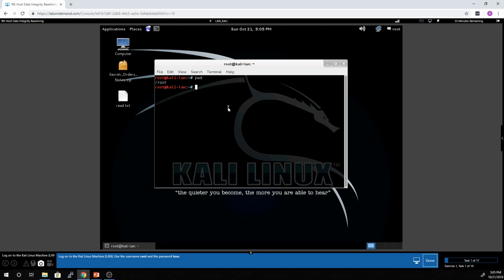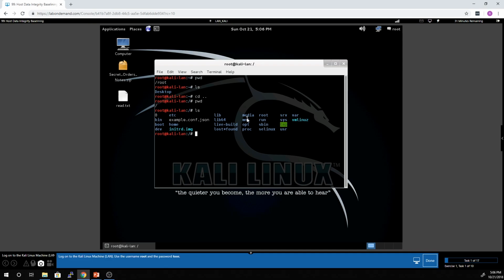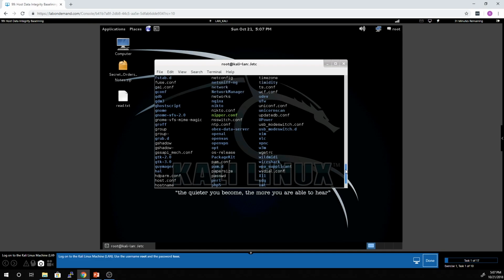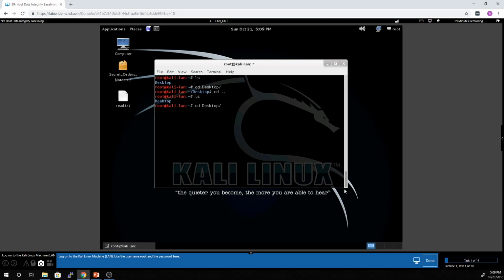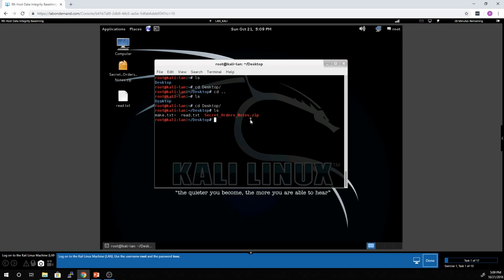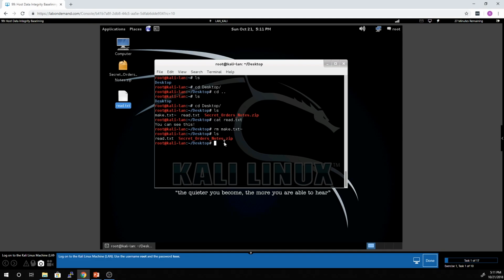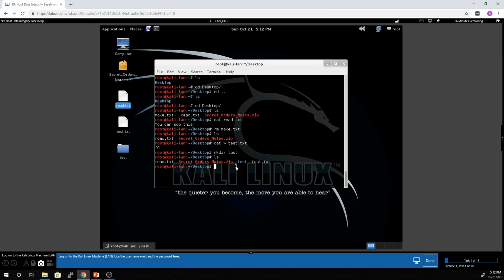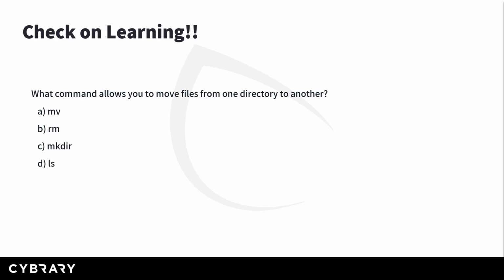Kali Linux Course Part 04 of 05 | Cybrary | Learn Now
cybrary cybersecurity Learn from Robert Smith, as he walks you through our Kali Linux Fundamentals course!

Kali Linux is a Debian-based Linux distribution that contains several hundred tools aimed at numerous information security tasks including penetration testing, computer forensics, security research, and reverse engineering. This advanced penetration testing and security auditing tool was released in 2013 as a rebuild of BackTrack Linux and is maintained by Offensive Security, a leader in information security training.

What is Involved in the Kali Linux Training Course?
If you are interested in penetration testing and ethical hacking, the Kali Linux course is a great place to start your training. Cybrary's free online course covers the following topics: - Kali Linux terminology and background information
Navigation of the terminal, filesystem, and commands
Downloading and installation of Kali
Managing network services, settings, and users
Resources for troubleshooting
Introduction to security testing resources and tools

This is a foundational course that is designed to provide the basics of Kali distribution, installation, troubleshooting, and navigation. Upon completing the 1.25-hour training course, you will have earned 1.25 CEU/CPE and you will receive a Certificate of Completion.

What Are the Prerequisites for the Kali Linux Course?
There are no previous courses required to take the Kali Linux training class, however, students should have basic hardware, networking, and technical terminology knowledge.

Who Should Take the Free Online Kali Linux Training?
Students will any level of technical knowledge who are interested in the field of penetration testing and ethical hacking will find this course helpful. Those who are already working in the industry as security professionals, network administrators, or pentesters looking for certification are also ideal students for this course.

What Are the Benefits of Using Kali Linux?
Kali Linux is a leading tool in the information security industry. Knowing the fundamentals of the platform is essential for those who are interested in pursuing a career in the cybersecurity field. Some of the benefits of Kali Linux are: - Penetration Testing Tools – With more than 600 advanced penetration testing tools, Kali Linux offers pentesters a vast array of methods to perform their jobs.

Open Source Git Tree – The Kali Linux system is openly sourced and is easily accessible to users. The open development tree allows users to see coding development at every step.
FHS Support – Because Kali Linux adhered to the FHS (File-system Hierarchy Standard), users are able to locate support files, libraries, and binaries easily. This is a feature that makes the Kali Linux system stand out among others.

Connection with Wireless Devices – Kali Linux can connect with as many USB ports or Wi-Fi spots as needed. This is yet another feature that sets the system apart from others.
ARMEL and ARMHF Support – ARM support for Kali Linux is a robust management tool that has complete working installations for ARMEL and ARMHF systems.
Free Lifetime Services – Kali Linux is a totally free system, which means that it is widely used.